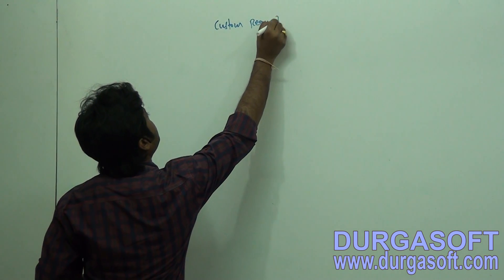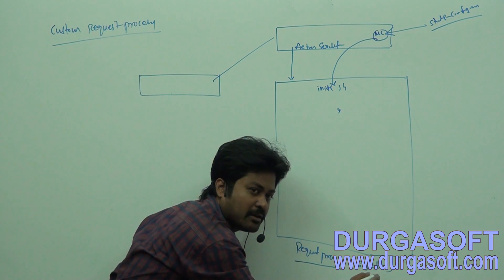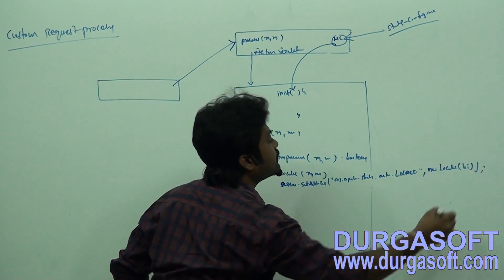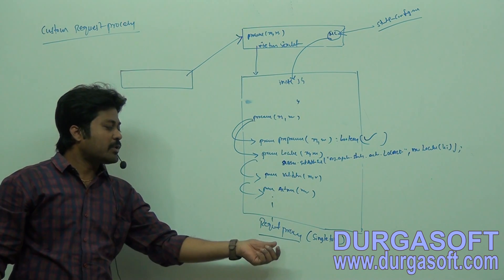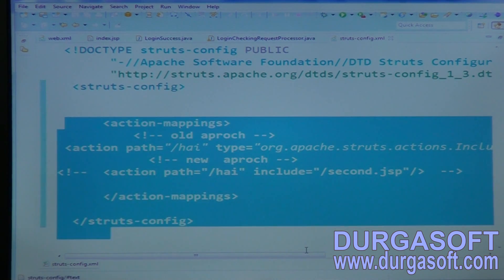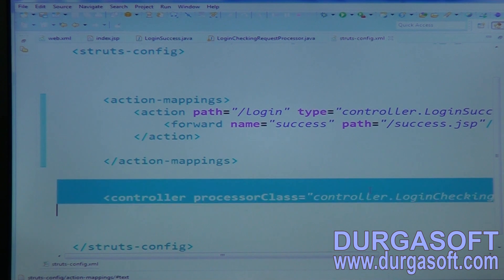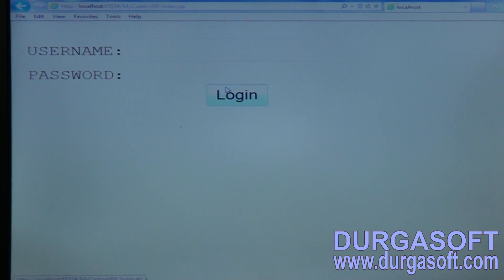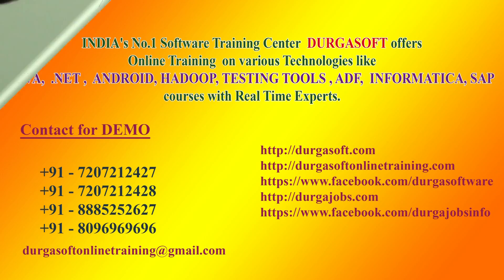java struts tutorial|Java Frame Work|Custom Request Processor by Naveen